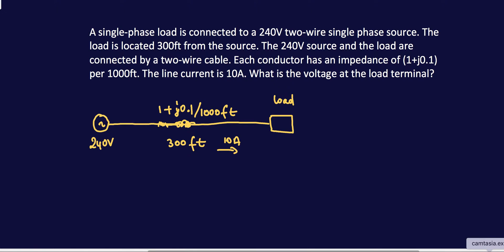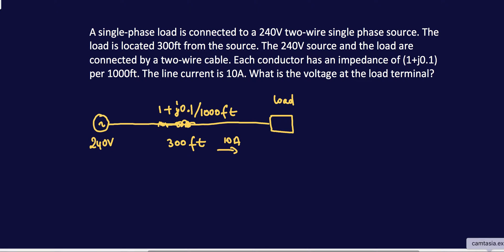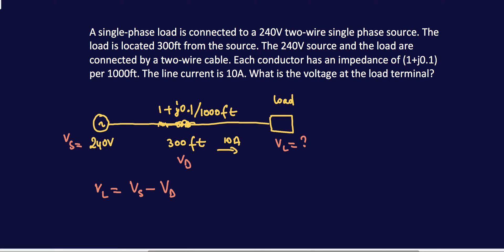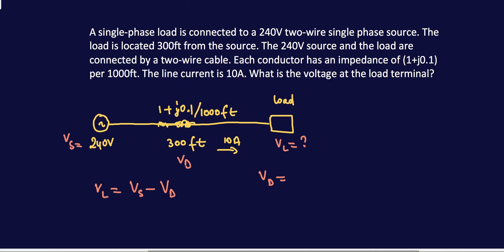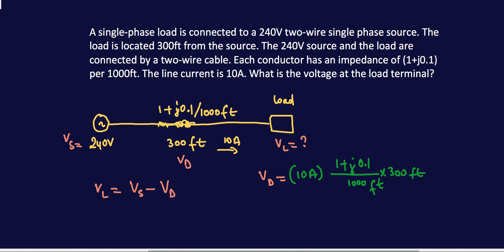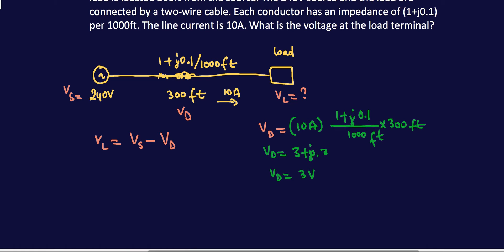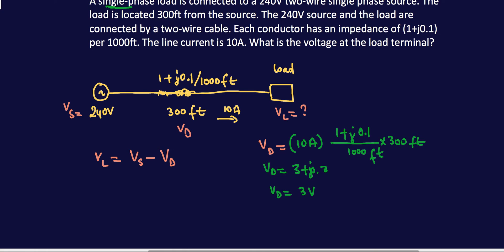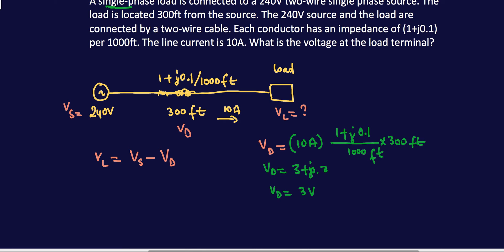Single Phase Voltage Drop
Calculate load voltage given source voltage and line impedances